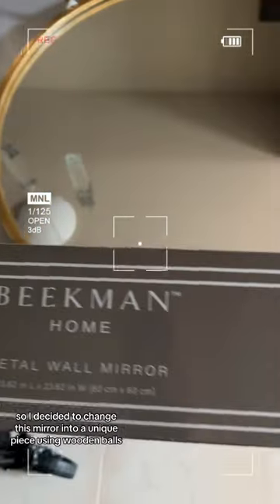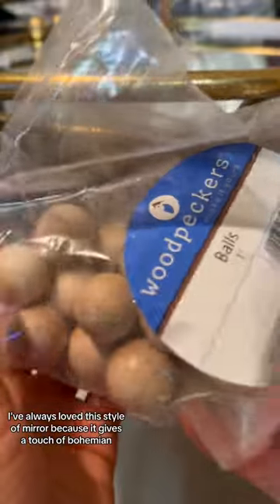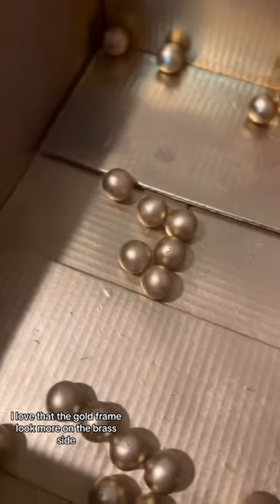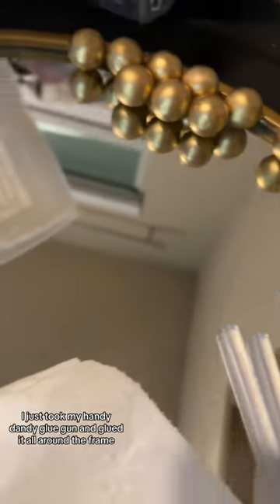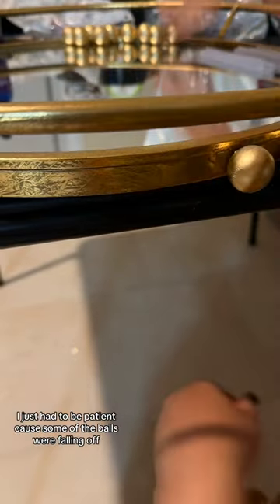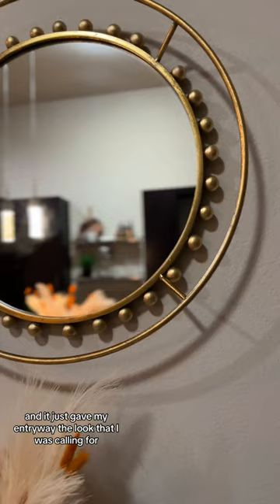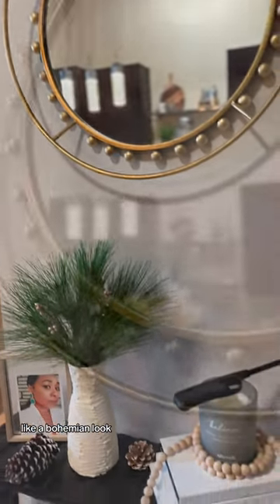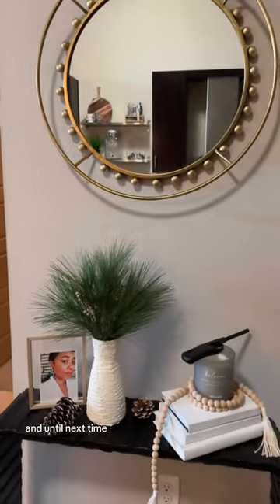diy wooden beaded mirror| entryway makeover